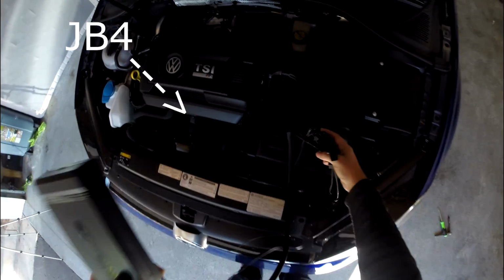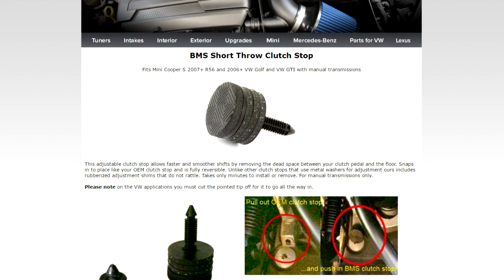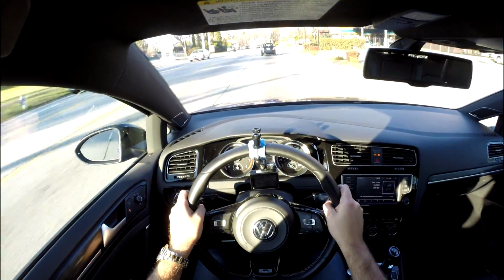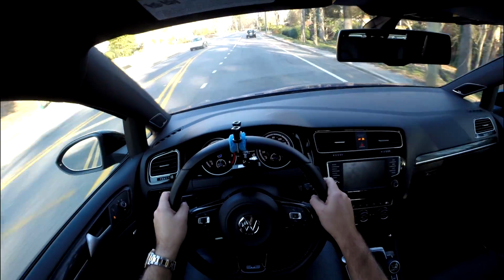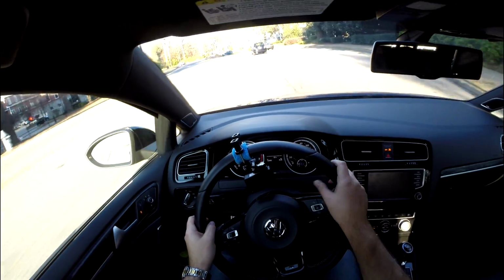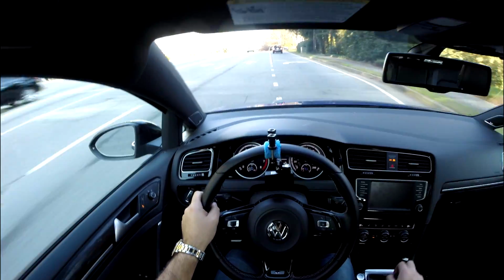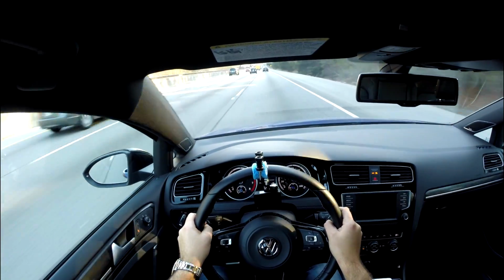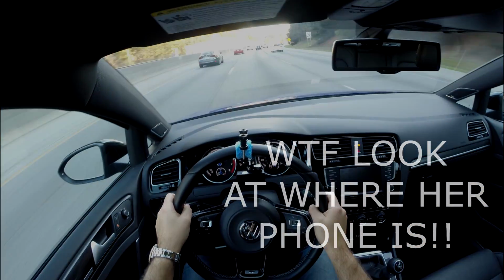Golf R - JB4 Install - Before & After Comparison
Today we install a JB4 onto a 2016 Golf R which is suppose to bump the power up 45whp and 45ft lb, which if definitely did, check it out in the acceleration comparison.